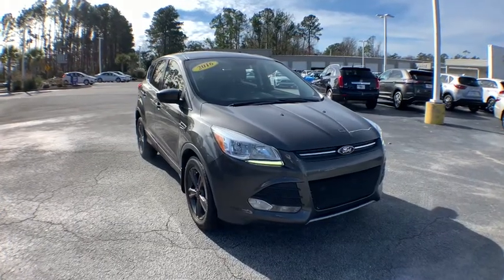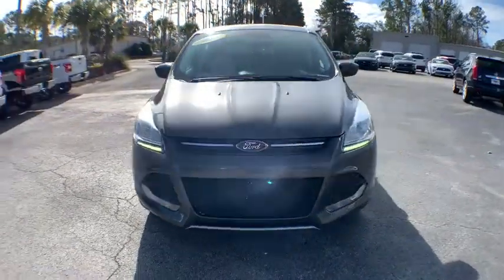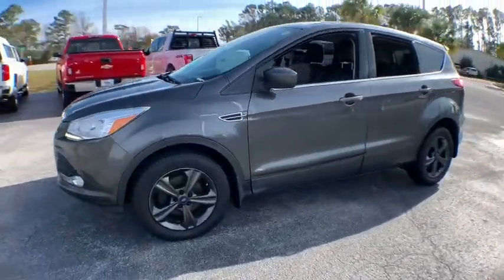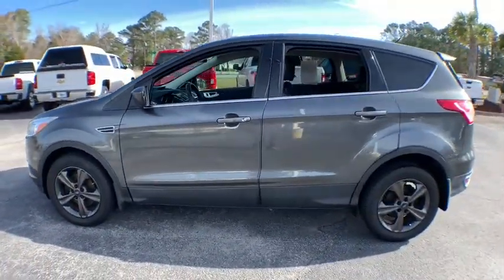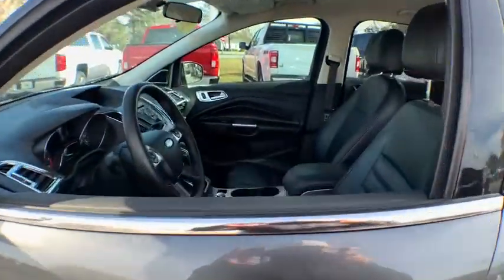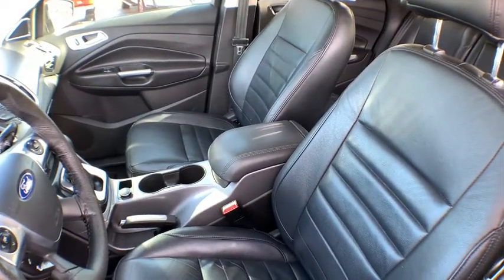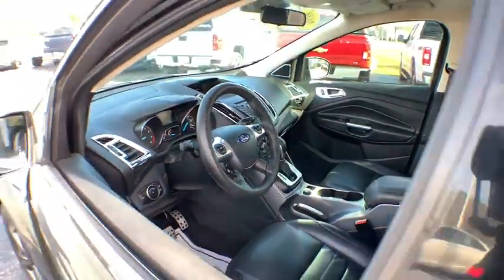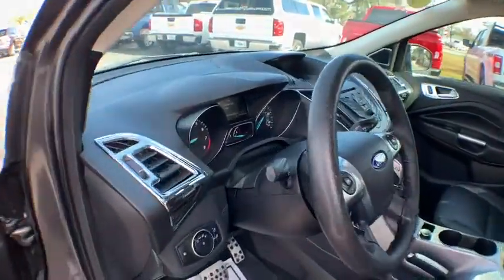2016 Ford Escape Haveloc, Emerald Isle, Beaufort, Newport, Morehead City, NC 20221A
Magnetic Used 2016 Ford Escape available in Morehead City, North Carolina at Lookout Ford. Servicing the Haveloc, Emerald Isle, Beaufort, Newport, NC area.

Lookout ford
5557 US-70

2016 Ford Escape SE Magnetic Duratec 2.5L I4 FWD 6-Speed AutomaticbrbrRear View Camera, Hands Free Blue Tooth, *Test Drive at Home*, *Video Walk Around*, Equipment Group 200A.brbrOdometer is 11749 miles below market average! 22/31 City/Highway MPGbrbrAwards:br  * 2016 KBB.com Brand Image AwardsbrbrReviews:br  * Turbocharged engines deliver strong performance and high fuel economy; many high-tech features; agile handling; high-quality cabin; comfortable seating. Source: Edmunds